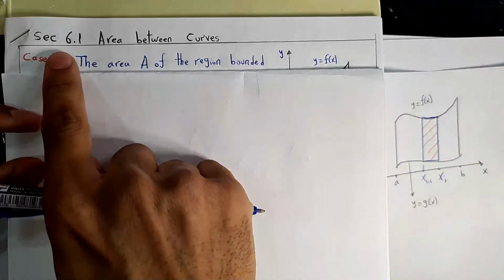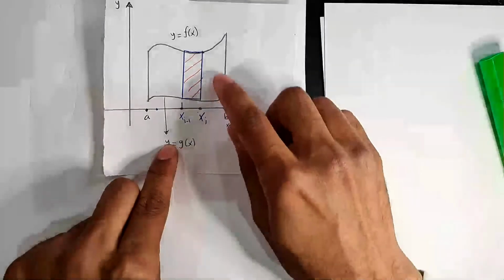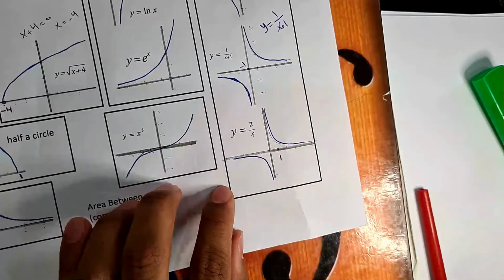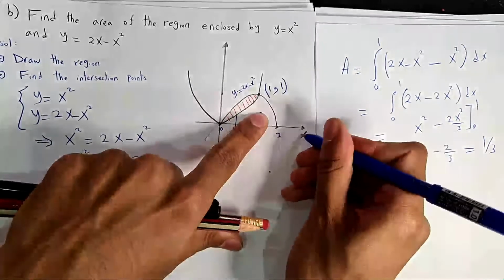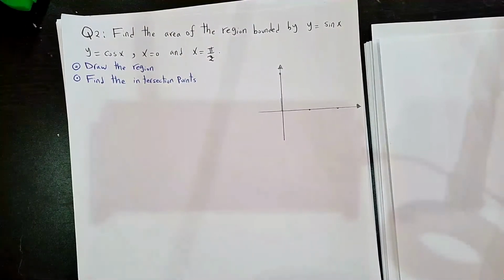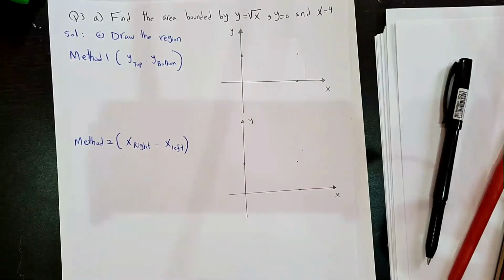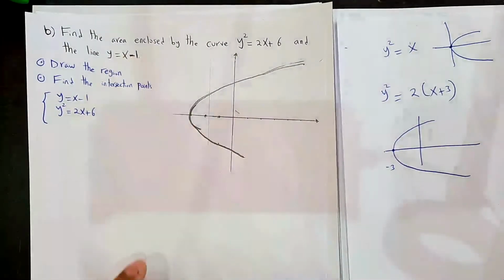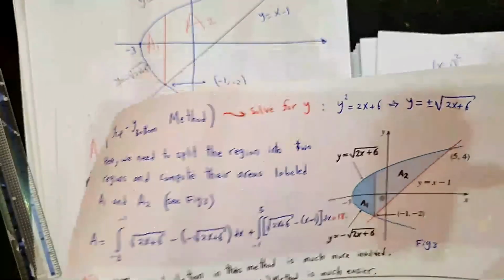Sec 6.1 Areas between Curves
This is the recording for Calculus II, Sec 6.1 Areas between Curves
• The Course Code and Name: Math 102, Calculus II
•  Textbook: Calculus: Early Transcendentals, 8th edition, by James Stewart, 2016
• Instructor: Mr. Mohsen Ghanem Alshahrani
• Lecturer at King Fahd University of Petroleum & Minerals (KFUPM)